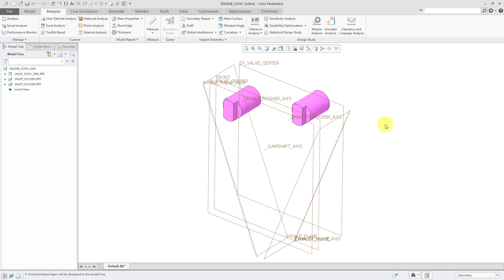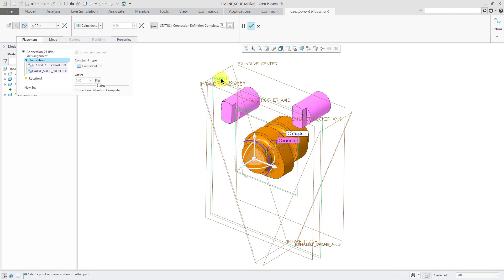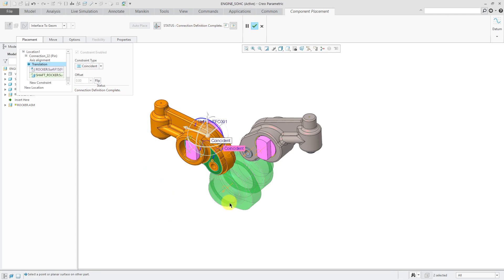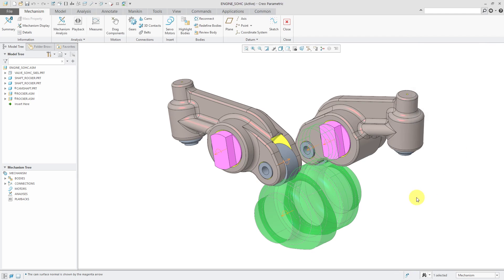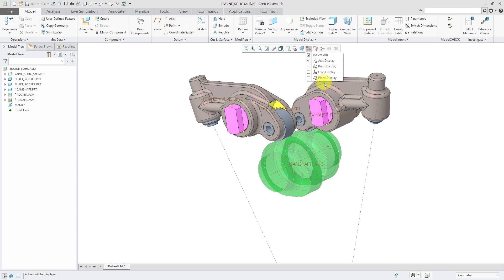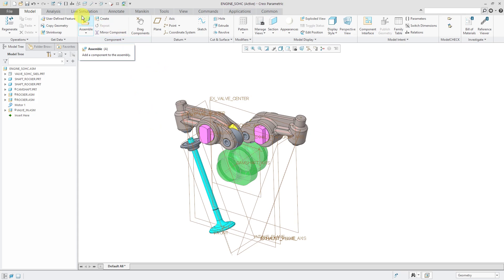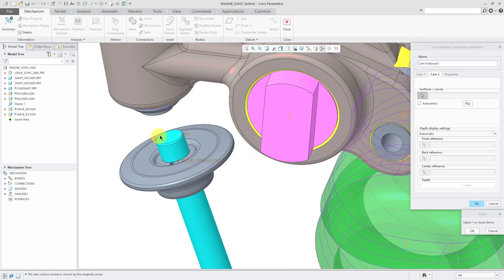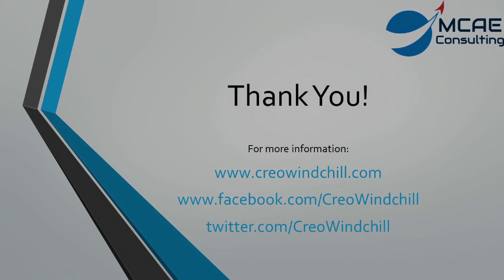Creo Parametric - Mechanism Cams (Demo)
This Creo Parametric tutorial video shows you how to define Cam connections in assembly mechanisms.

Thanks,
Dave